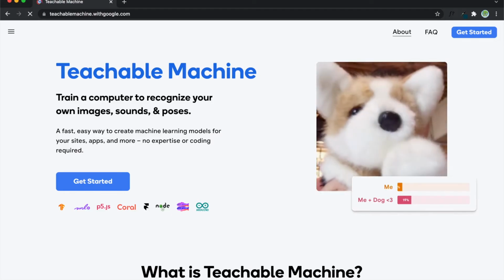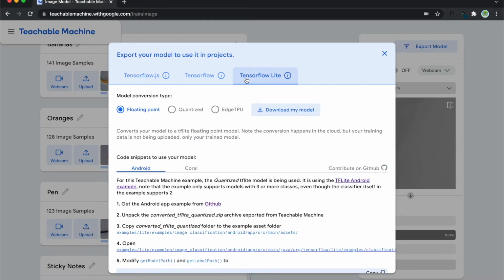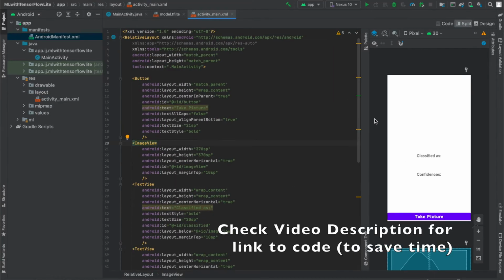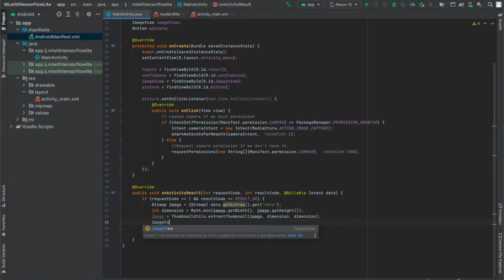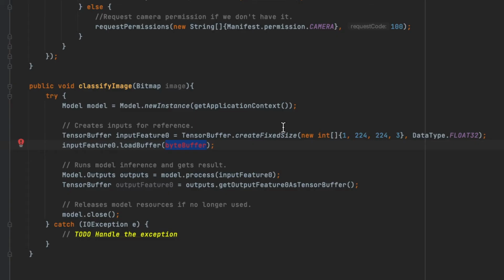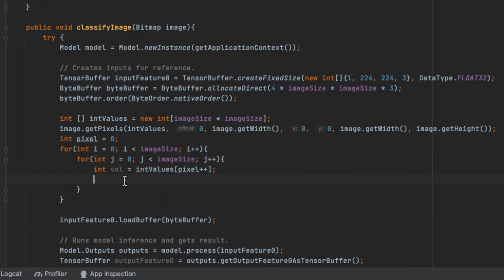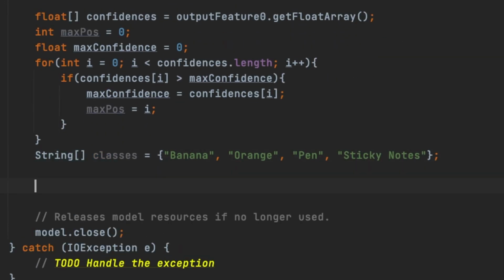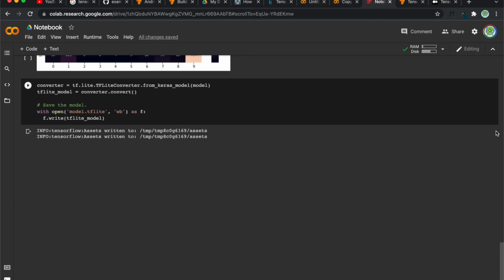Image Classification App | Teachable Machine + TensorFlow Lite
We're going to create an image classification Android app from start to finish that can distinguish between bananas, oranges, and more when given an image!
You'll learn how to train a machine learning model using Google's Teachable Machine, then deploy and use the TensorFlow Lite model in an Android app.

- Learn how to code a custom TensorFlow Machine Learning model in Python and deploy it in your Android app

0:00 Demo
0:18 Teachable Machine
2:48 Deploying TFLite Model in Android Studio
4:25 Making the app
7:48 Using TFLite Model for Image Classification
14:00 Real-time Finished Demo
14:46 Conclusion